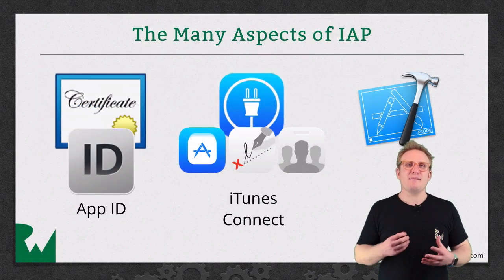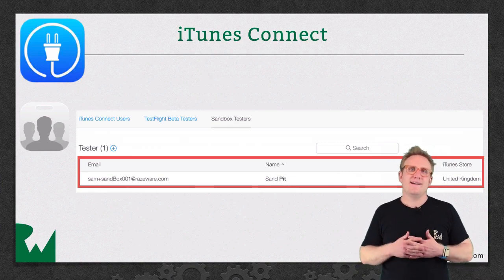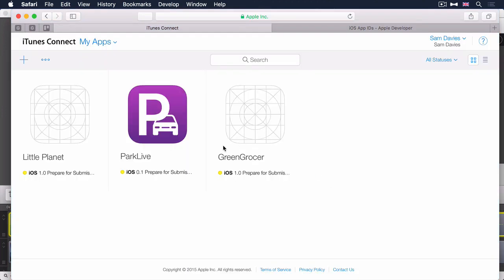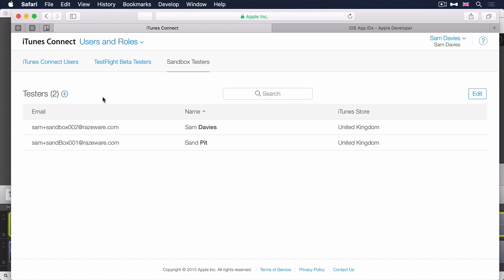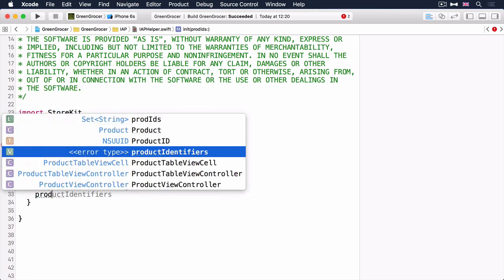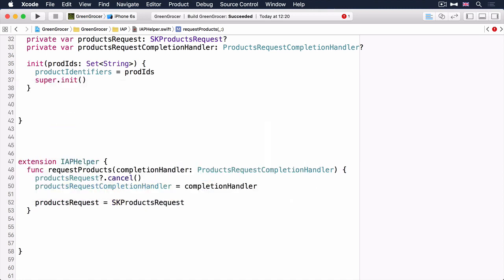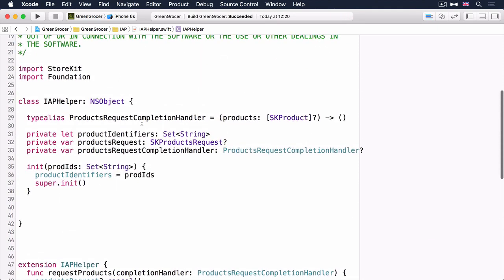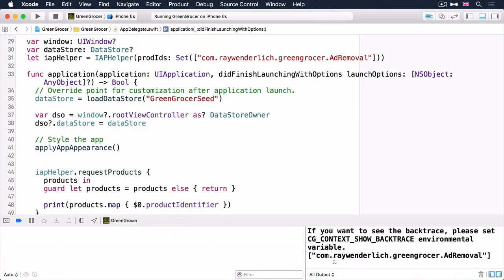Getting Started with In App Purchases - raywenderlich.com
This video will walk you through the process of getting started with In App purchases in iOS, using Swift.

You can use in-app purchases to sell a variety of content, including subscriptions, new features, and services. There are four in-app purchase types you can offer.

Consumable

Users can purchase different types of consumables, such as lives or gems in a game, to further their progress through an app. Consumable in-app purchases are used once, are depleted, and can be purchased again.

Non-Consumable

Users can purchase non-consumable, premium features within an app. Non-consumables are purchased once and do not expire, such as additional filters in a photo app. Apple can host content associated with your non-consumable in-app purchases.

Auto-Renewable Subscriptions

Users can purchase access to services or periodically updated content, such as monthly access to cloud storage or a weekly subscription to a magazine. Users are charged on a recurring basis until they decide to cancel.

Non-Renewing Subscriptions

Users can purchase access to services or content for a limited duration, such as a season pass to streaming content. This type of subscription does not renew automatically, so users need to renew each time.

Create Your In-App Purchases in iTunes Connect

Configure your in-app purchases in iTunes Connect, and include details such as name, pricing, and description that highlights the features and functionality of your in-app purchase. You can also create and maintain your in-app purchases using XML.

Design Your In-App Purchase Store

The user interface for your store should fit well with the rest of your app and effectively showcase your products.

Implement Your In-App Purchases

Use the StoreKit Framework to embed the store into your app and securely process purchases of content and services. Make sure to complete the steps in the implementation checklist.

Validate Receipts

Receipts provide a valuable record of the sale. Consider using receipt validation code to protect your content and prevent unauthorized purchases.

Test Transactions

Use the Apple sandbox testing environment to test your in-app purchases without incurring charges.

Test the Full User Experience

Use TestFlight to gain valuable feedback on your app and in-app purchases from a wider audience before releasing your app on the App Store. All in-app purchases are free during the beta testing period, and will not carry over when the testing period is over.

Submit Your In-App Purchases for Review

Once you’ve completed testing, verify that you’ve followed the App Review Guidelines and implementation checklist, then submit using iTunes Connect.

Promote Your In-App Purchases on the App Store

With iOS 11, you can choose to promote up to 20 in-app purchases at a time on your product page, increasing discoverability for content previously only found inside your app. Users can browse in-app purchases directly on the App Store and start a purchase even before downloading your app.